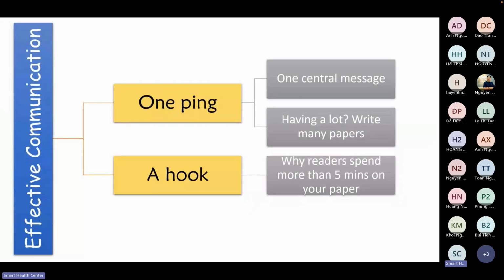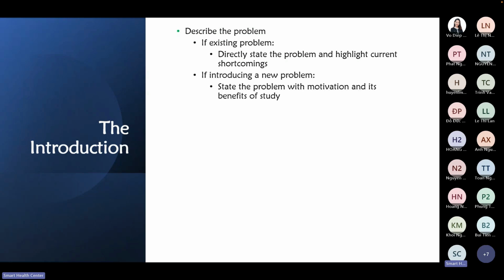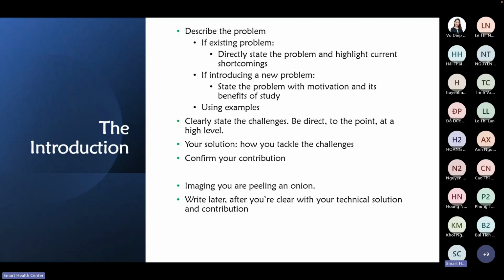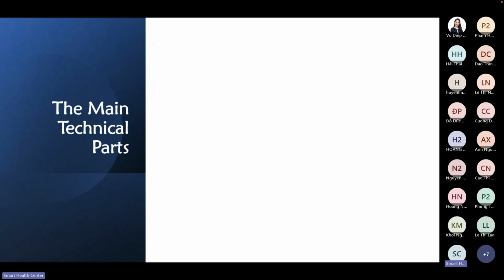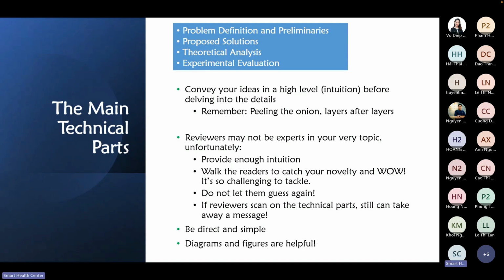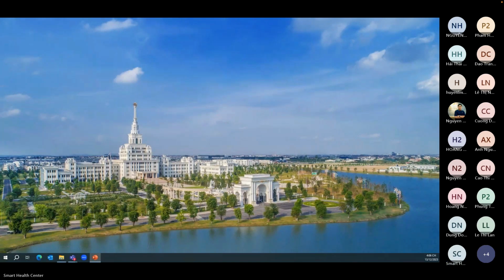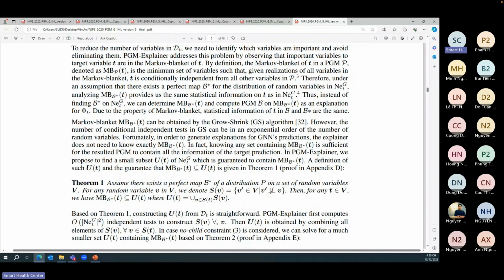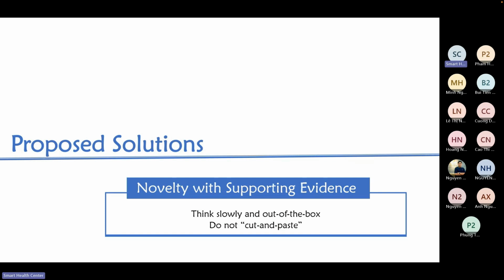The Art of Writing 1st Rank Conference in Computer Science - Prof. My Thai (University of Florida)